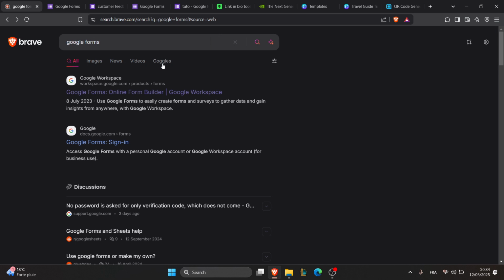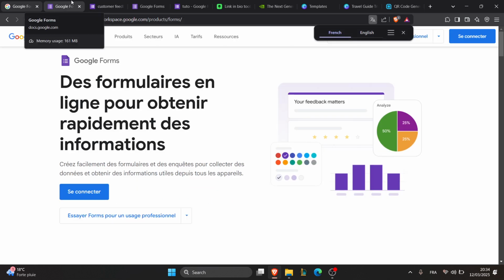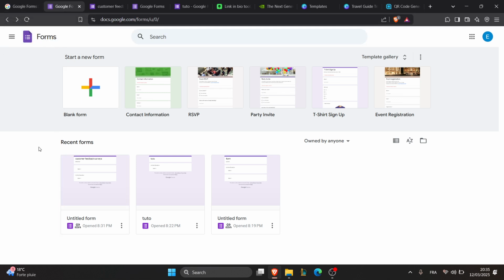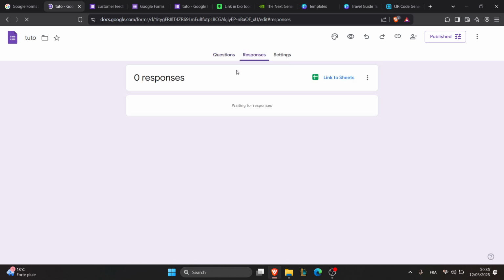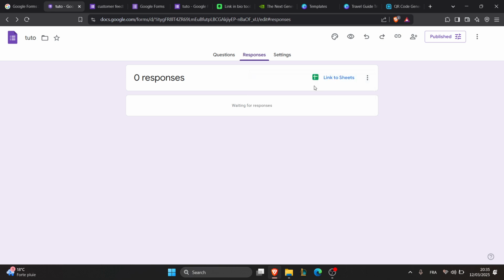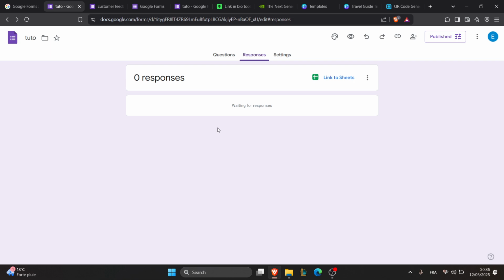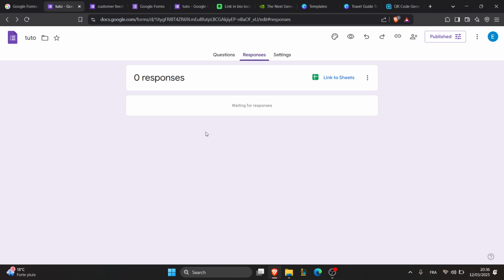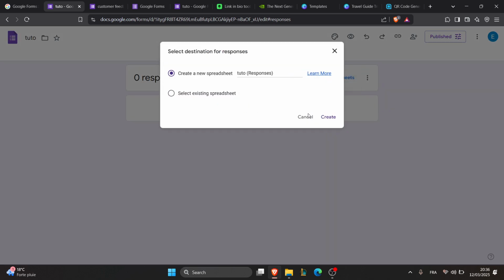How To Get Google Forms Responses In An Email Message Tutorial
Today we talk about get google forms responses in an email message,google forms,google forms to gmail,how to connect google forms and gmail,google forms responses